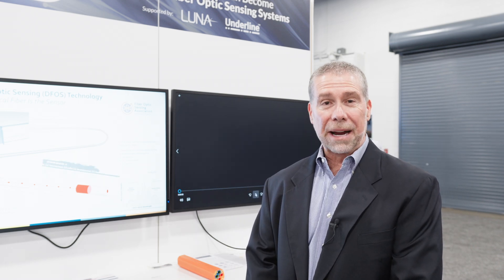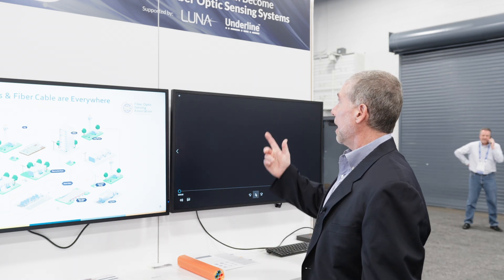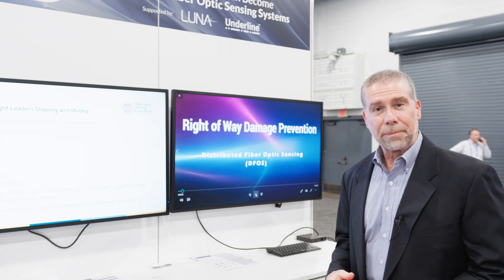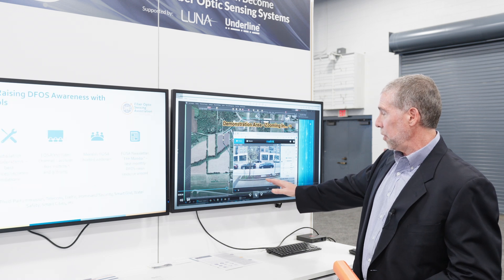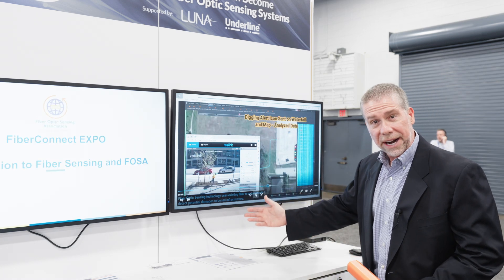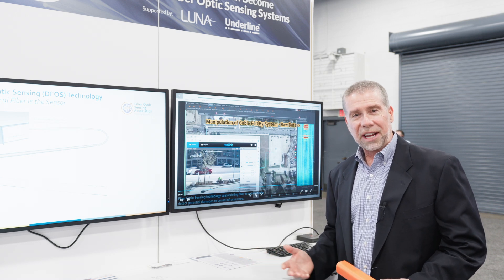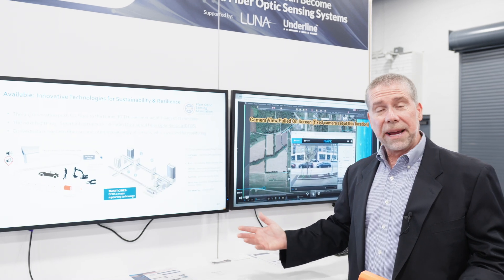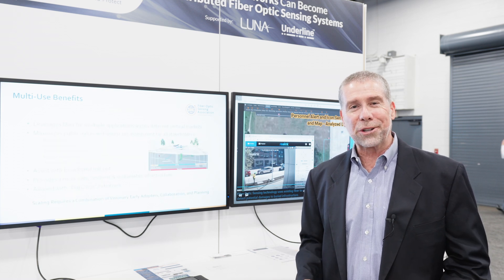Revolutionary sensing technology in telecom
Demonstration of right away damage protection by FOSA member companies Dura-Line, Luna Innovations and Underline at the Fiber Broadband Association Fiber Connect 2024.